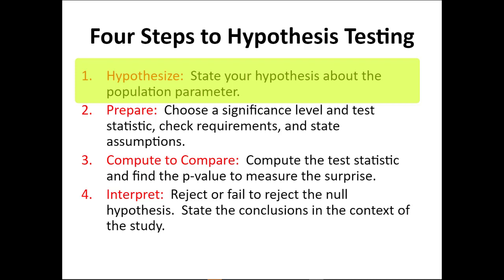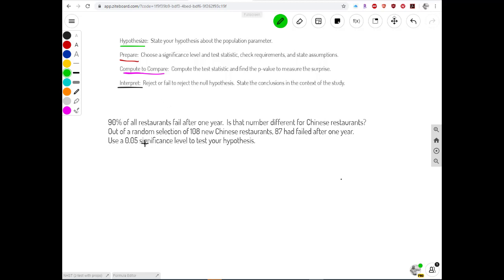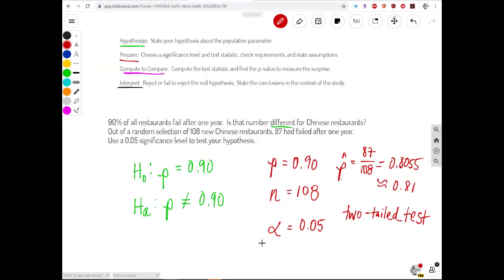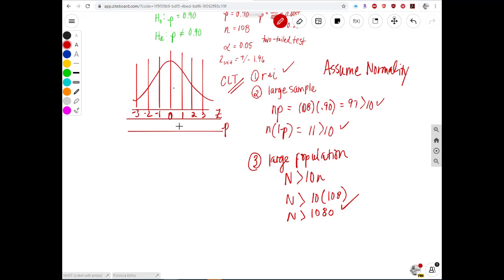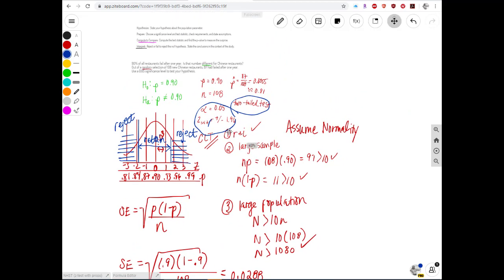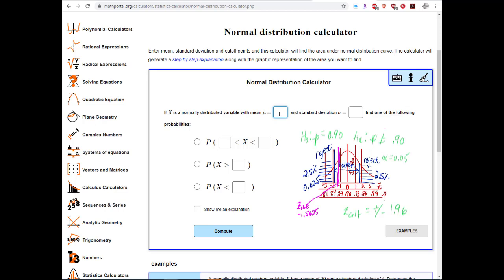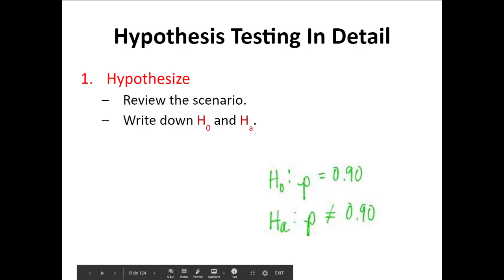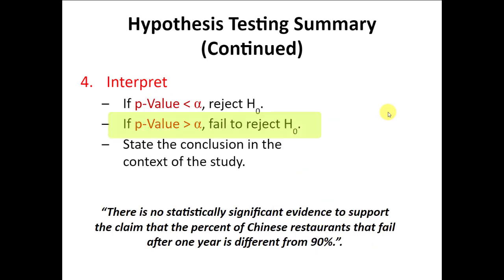Stats B:Null Hypothesis Statistical Testing (z-tests for props) Example 2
Lucky you, you get to hear my voice for another lecture but the best part is we will be using the four steps of NHST for z-tests for proportions in another example! Yaayyy!